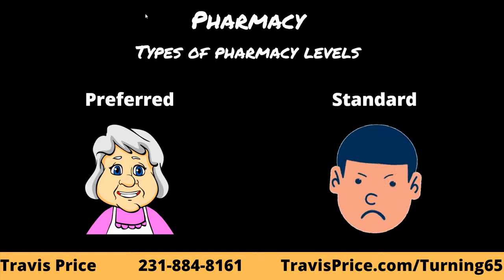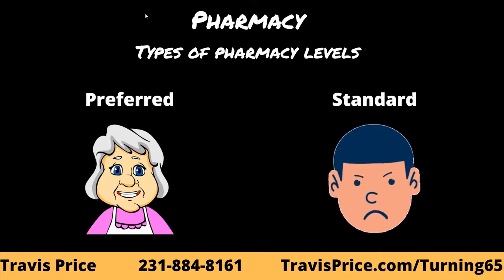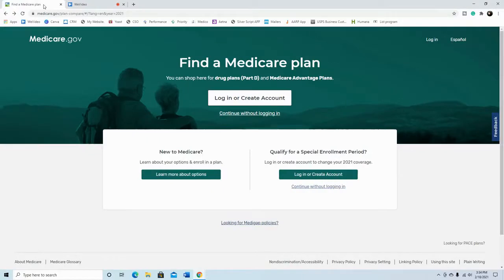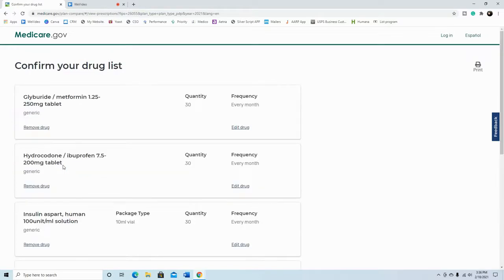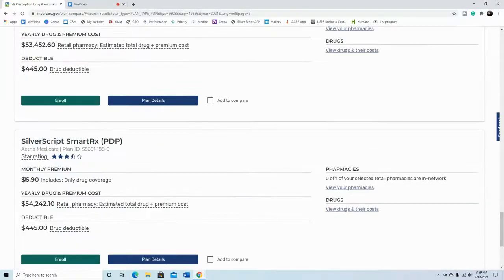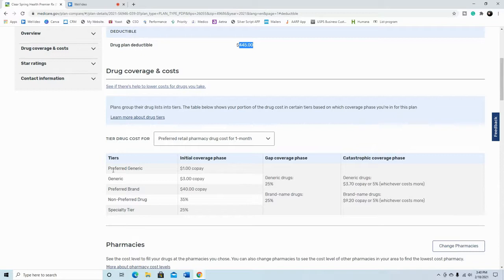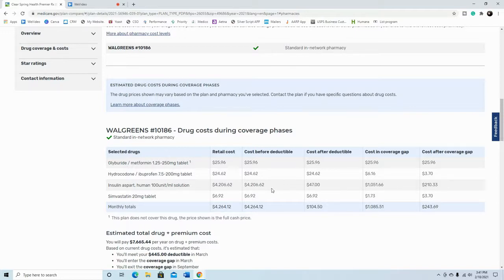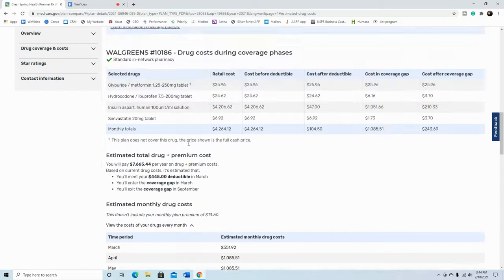How To Pick A Medicare Part D Drug Plan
This video takes an in-depth guide into the following:

How to evaluate Medicare Part D plans.
What is a formulary and what are prescription tiers
What Are the Medicare Part D coverage types (including the infamous Donut hole phase-out.)
A step by step tutorial using the Medicare Part D plan compare tool on Medicare.gov